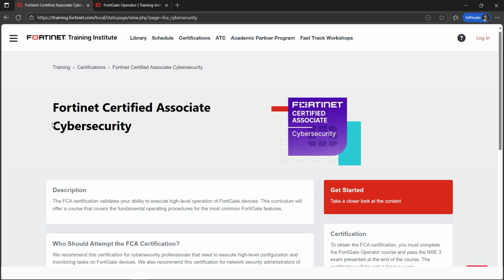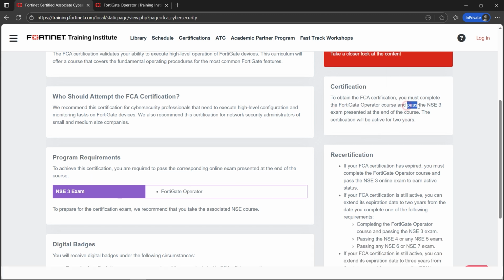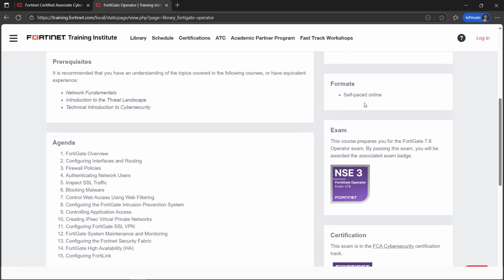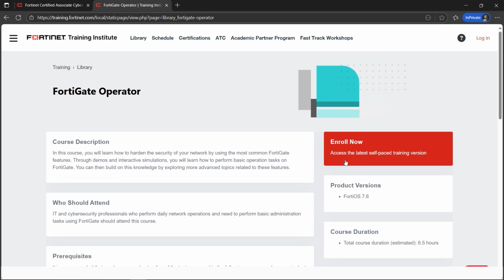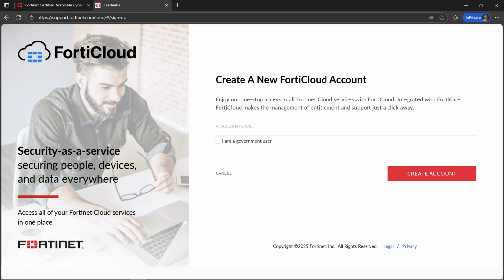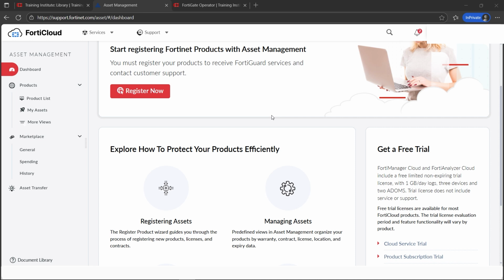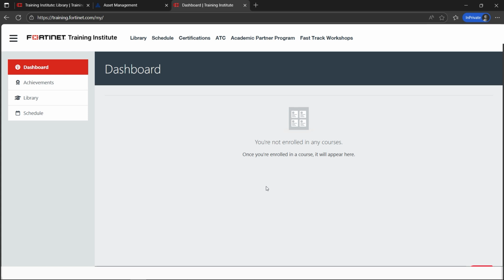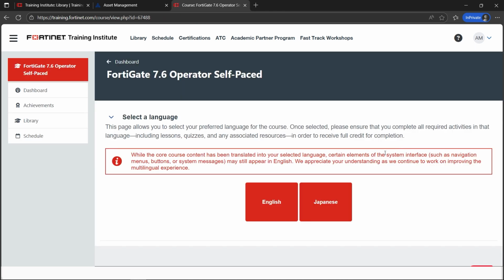Fortinet’s free Cybersecurity Associate Certification Course.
Fortinet is providing Fortinet Certified Associate ( FCA )
Cybersecurity certification upon completing FortiGate Operator and NSE 3 Exam. Please follow this step by step video to get this certification.